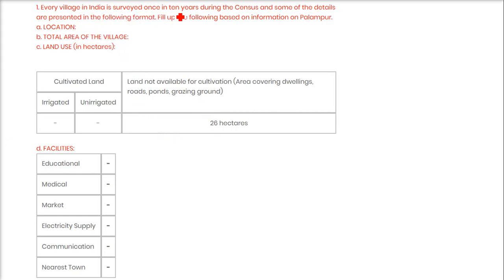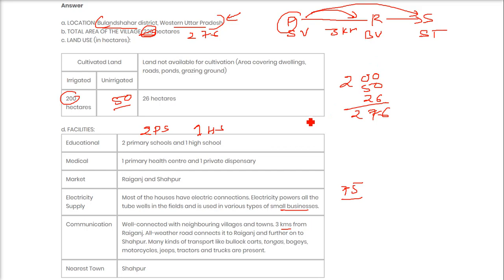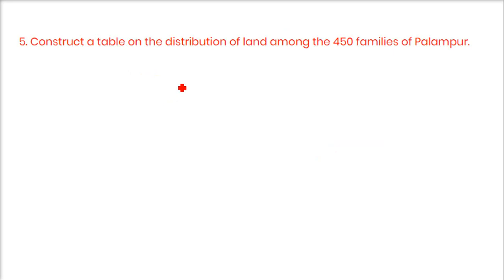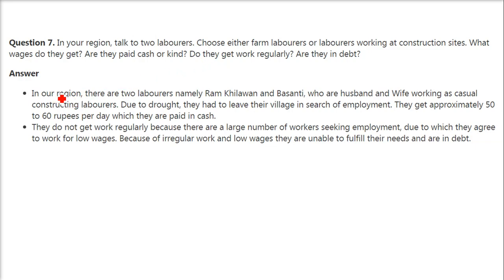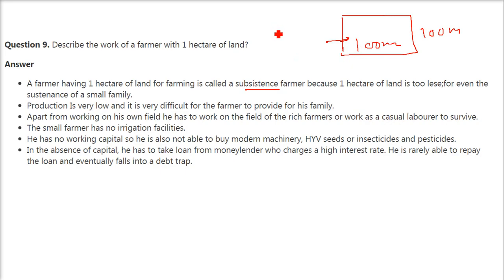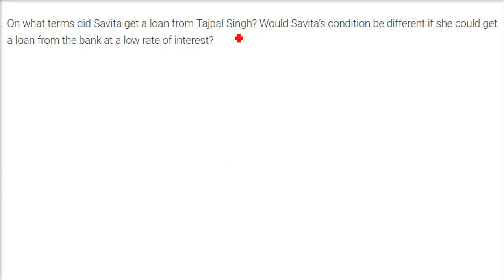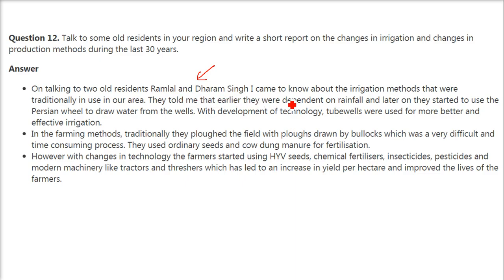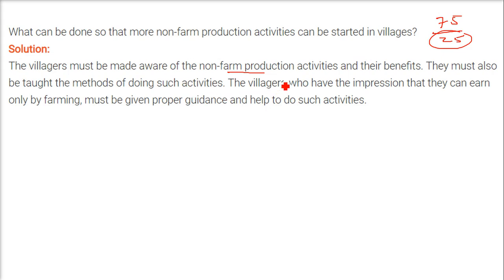Story of Village Palampur Chapter 1 CLASS 9 Economics NCERT Questions and Answers Solutions